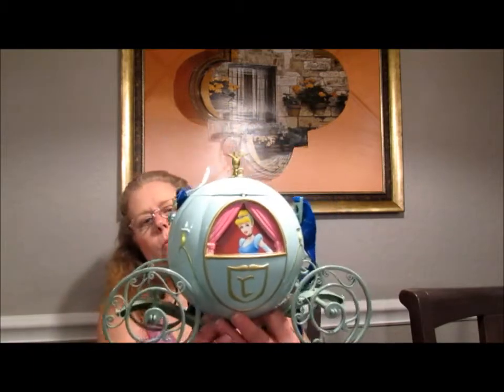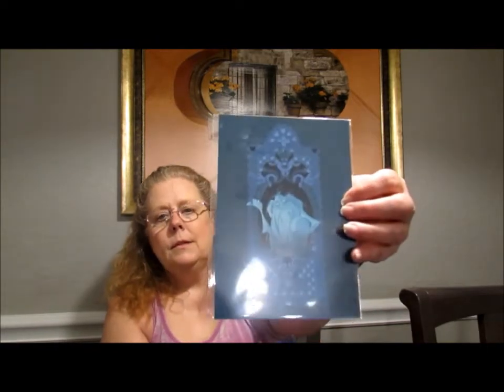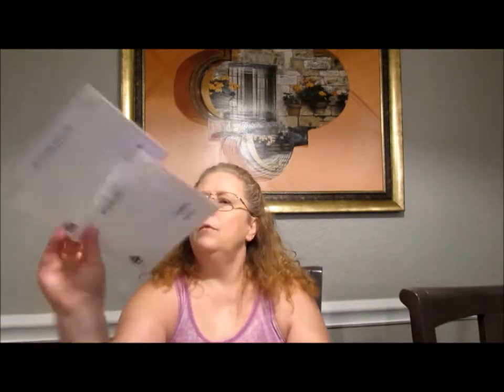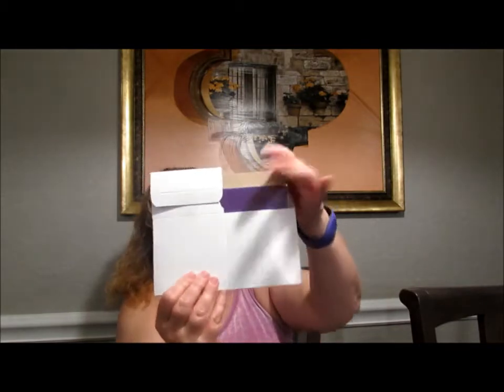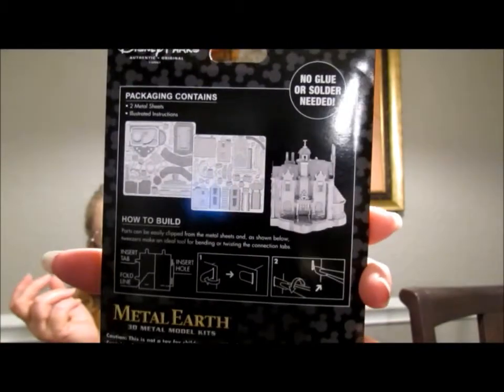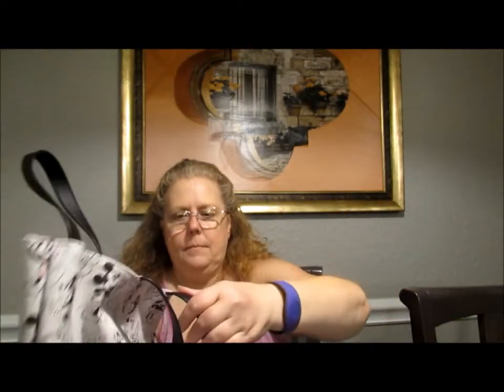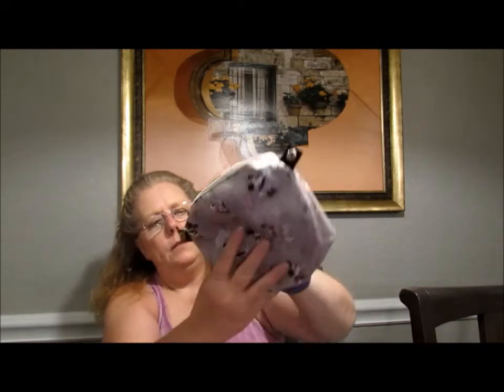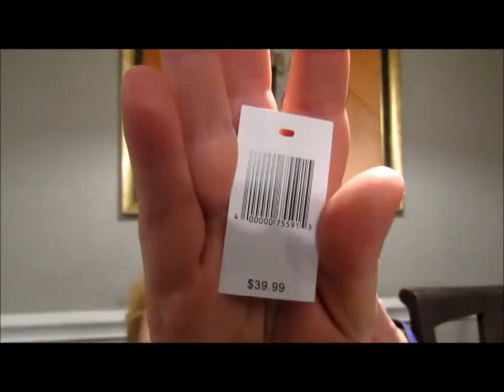Magic Kingdom Shopping Haul / May 2017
This is our shopping haul from our day at Magic Kingdom on May 25, 2017.  We love the things we found, and I hope you enjoy our haul!